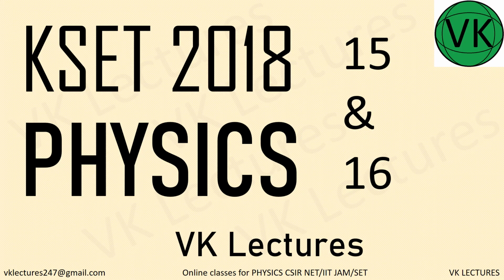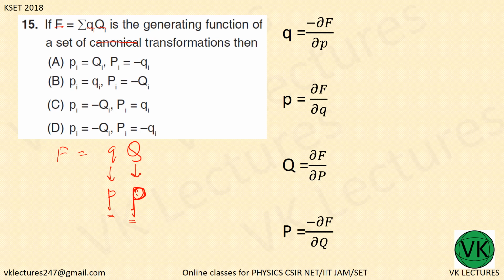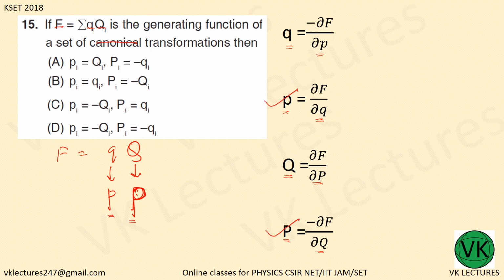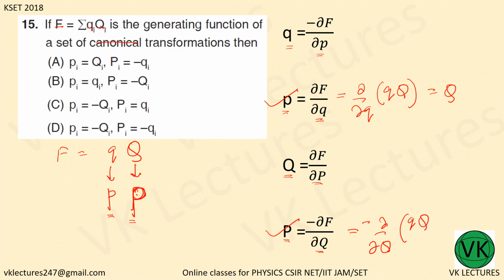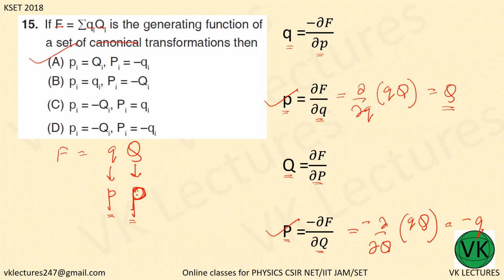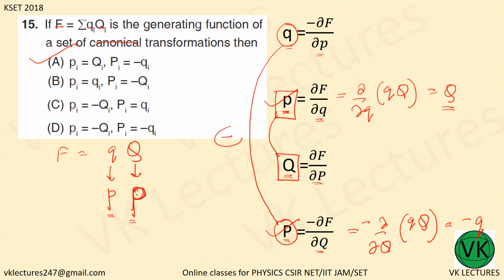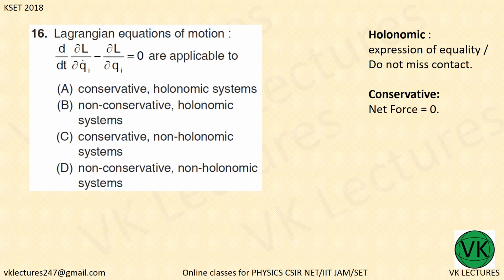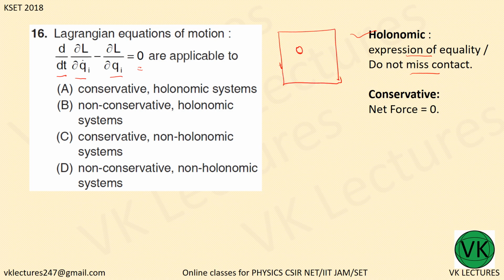08 KSET 2018